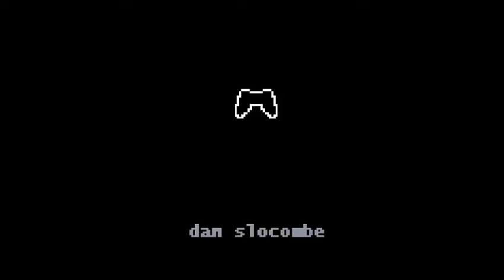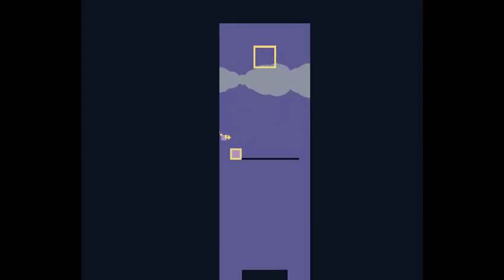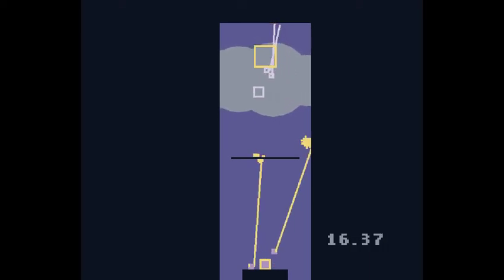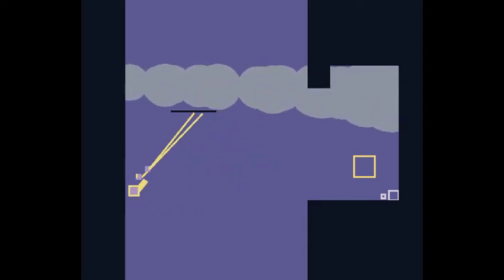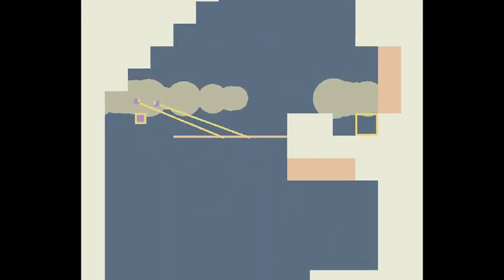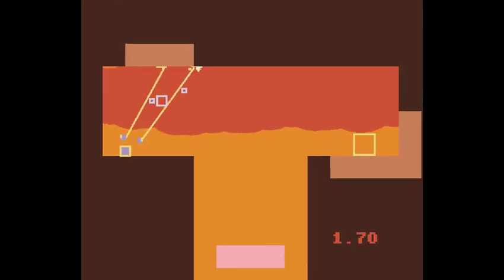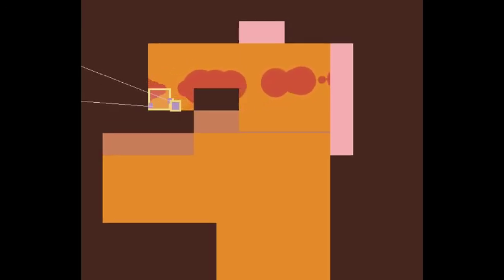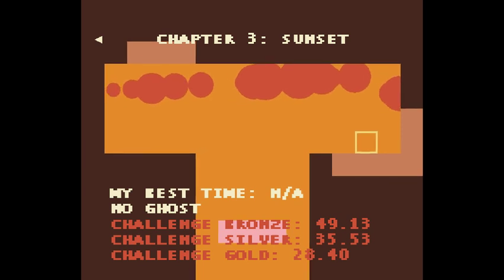Escape from Bermondsey Biscuit Factory. A grapple simulation game